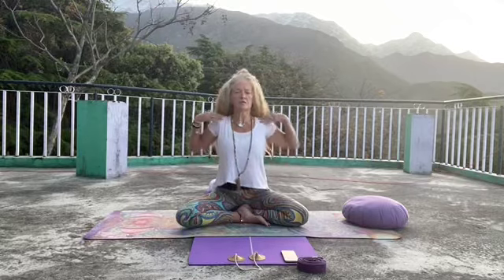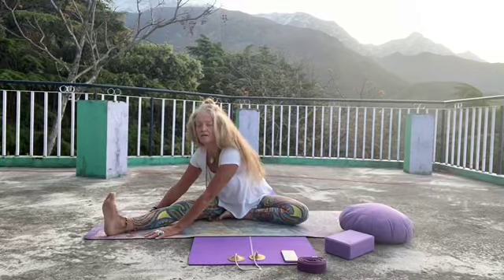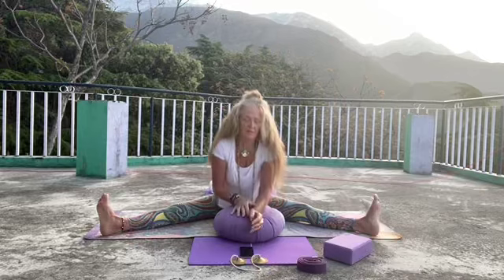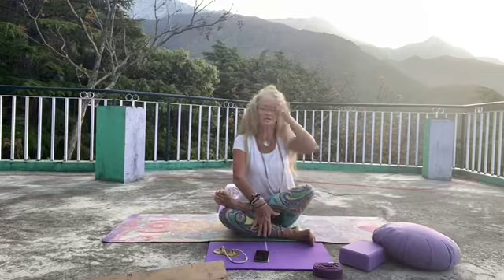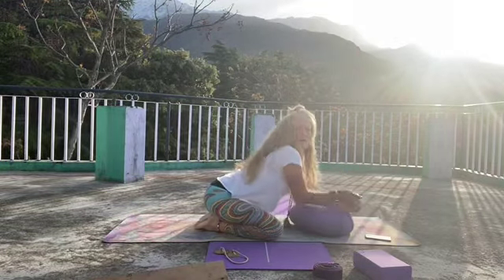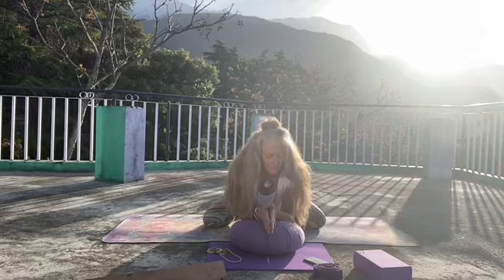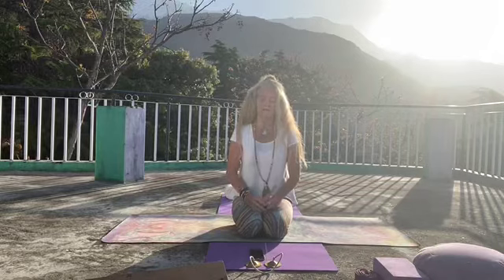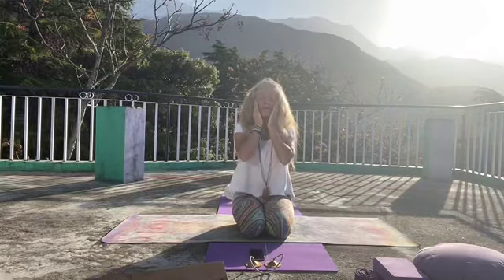Prenatal Yin - Monkey Party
Monkey business - this practice gets a little crazy. We are visited by some locals, so I have posted the edited version. This one is for the memory bank - An amazing Covid Lockdown Journey in Mcleod Ganj, Himalayas, India